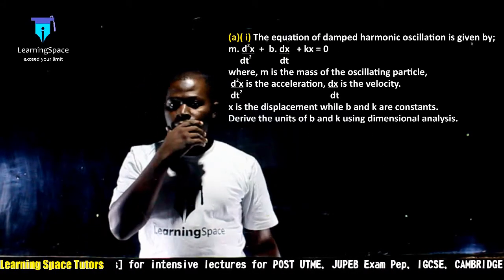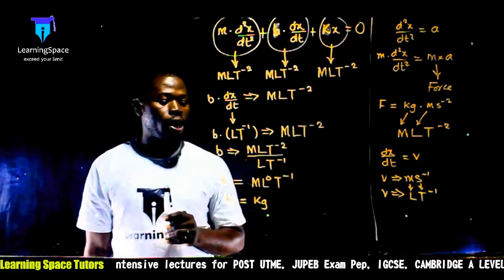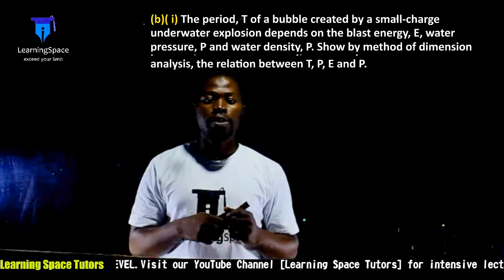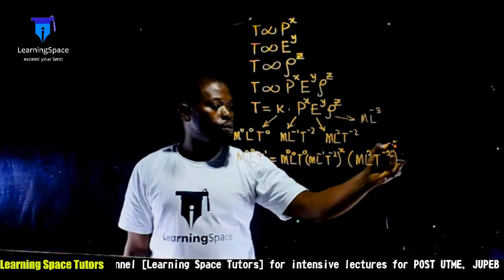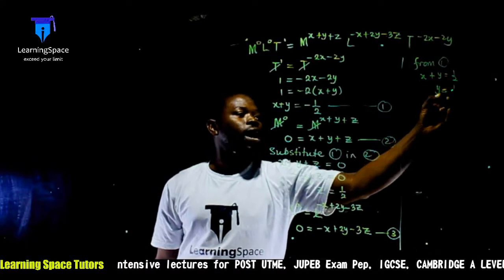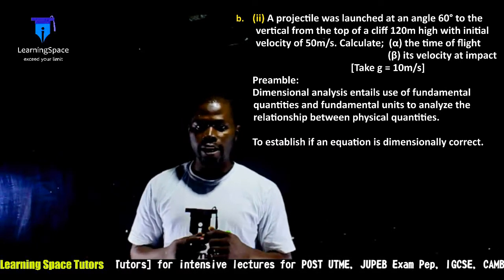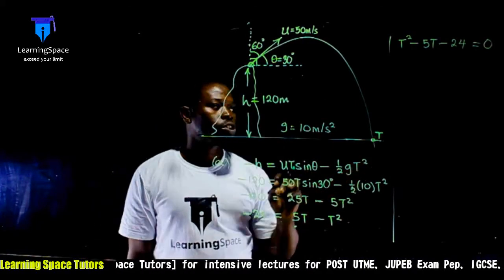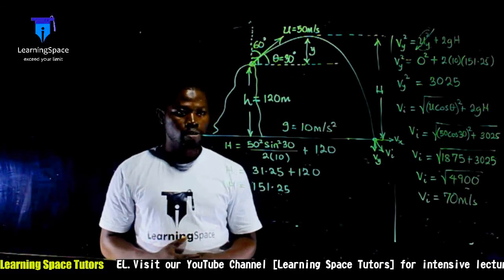JUPEB PHYSICS 001: MECHANICS AND PROPERTIES OF MATTER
In this video, the tutor- Balogun Mojeed, presents key areas of concentration for JUPEB Physics 001. This revision is really worth a thousand lectures.